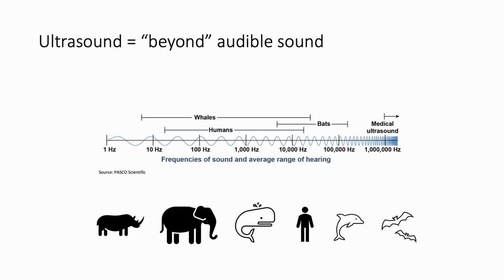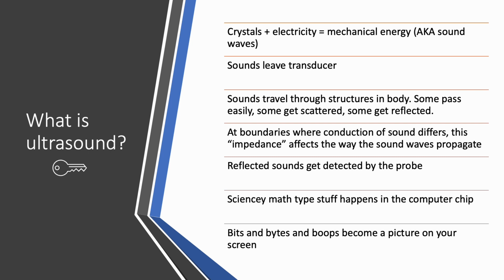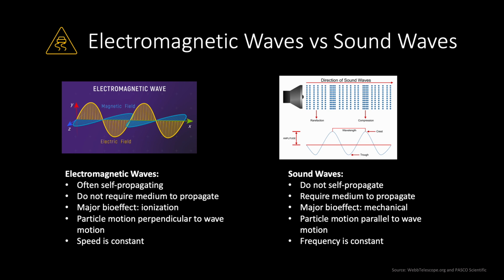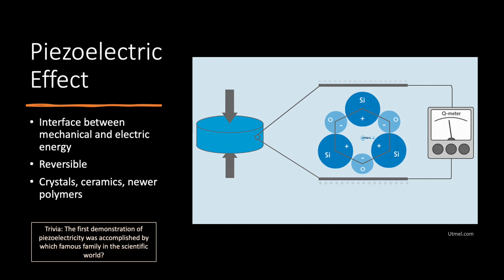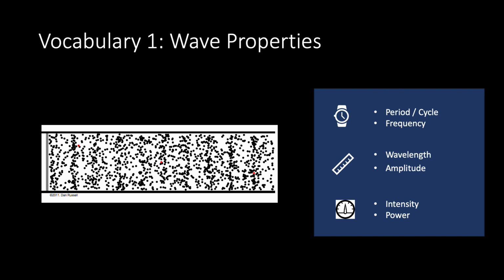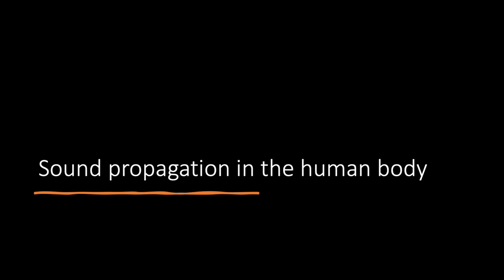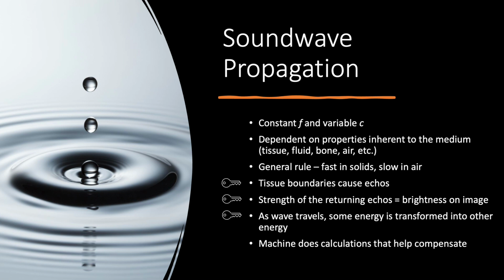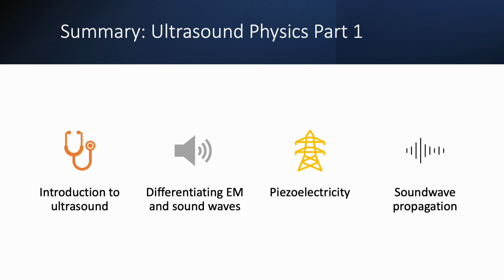Ultrasound Physics: Part 1 (Wave Physics, Piezoelectricity, Propagation)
“E physics?” 😬 Don't worry—we've got you covered! This isn't your average dry lecture. In Part 1 of our Ultrasound Physics series, we break down the science behind the scan in a way that’s clear, approachable, and (dare we say?) actually kinda fun.

You’ll learn:
👉 How ultrasound waves are created
👉 What piezoelectricity actually means (no, it’s not a pizza topping 🍕⚡)
👉 How waves travel through different tissues like mini sound ninjas 🥷🎶

Whether you're new to Point of Care Ultrasound (POCUS) or brushing up for residency, this video gives you the physics foundation to level up your ultrasound game.

Hit play and let’s demystify the machine together! 🖥️💥